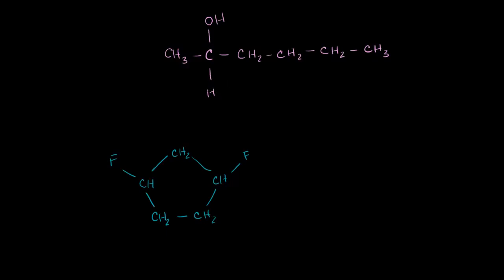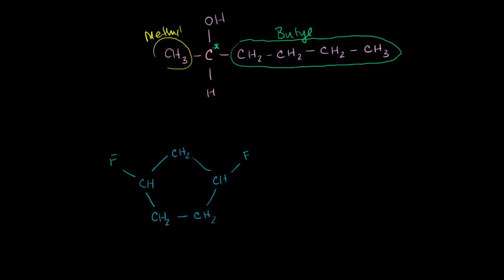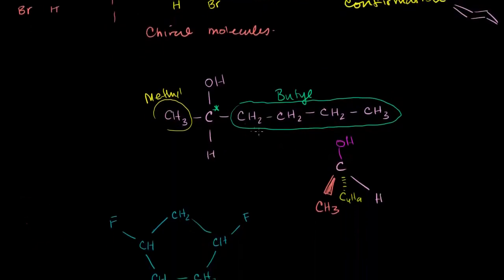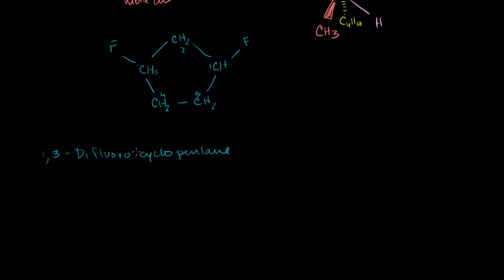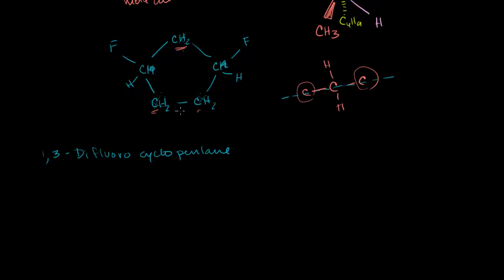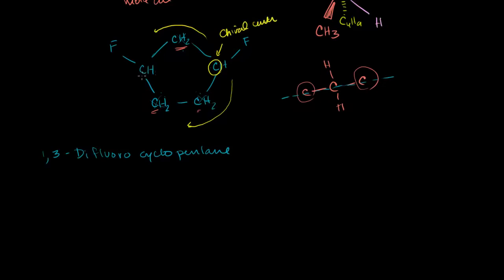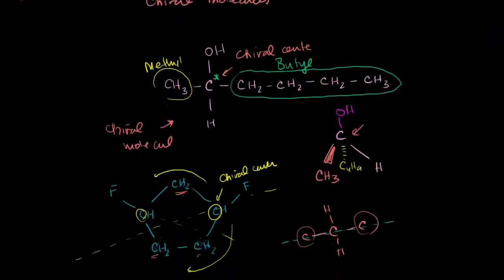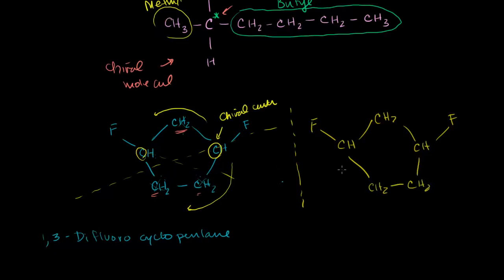Organic chemistry - Chiral examples 2